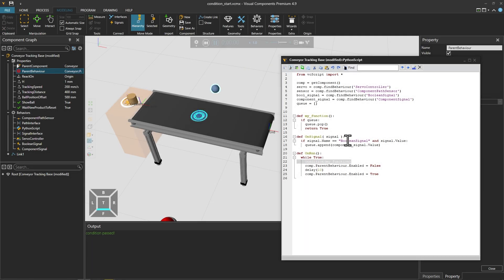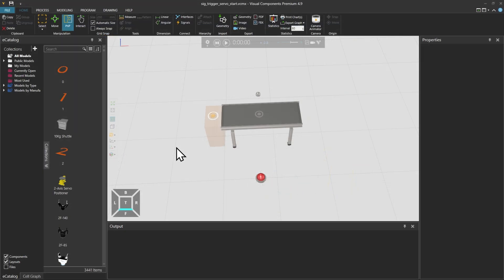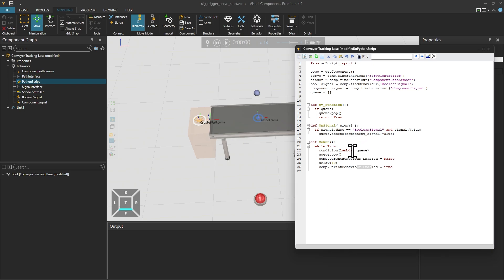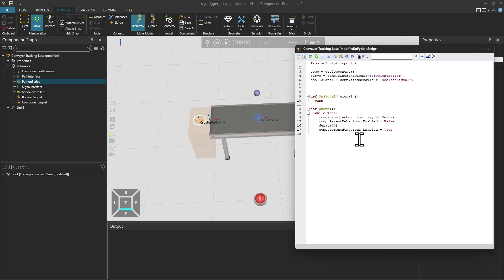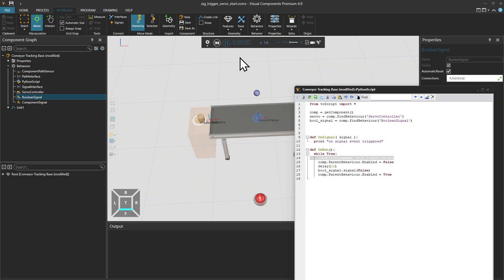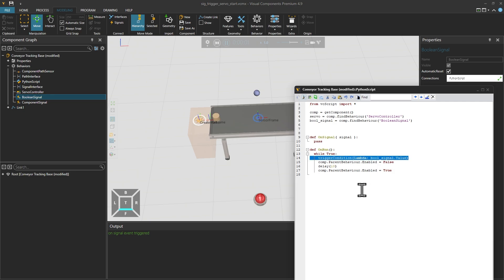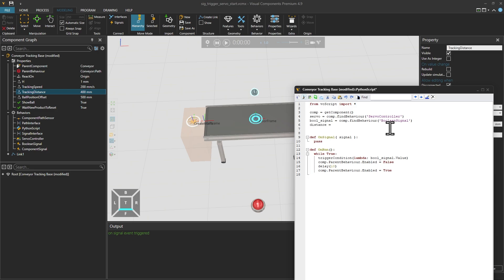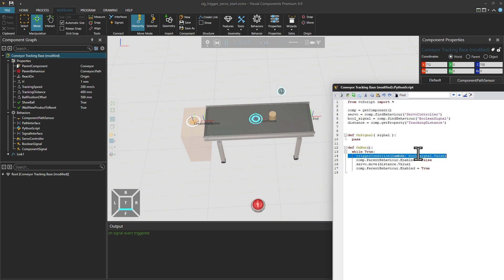Blocking functions in Python API 2.7 Part 2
In the Python version 2.7 API in Visual Components, blocking functions halt the execution of a script until a certain condition is met.

Chapters:
00:00 Introduction
00:11 About blocking functions
01:31 Using trigger condition and servo movements
01:56 Checking Python script of the conveyor tracking base
03:04 Simplifying the Python code
07:09 Using the trigger condition
08:19 Using servo movements